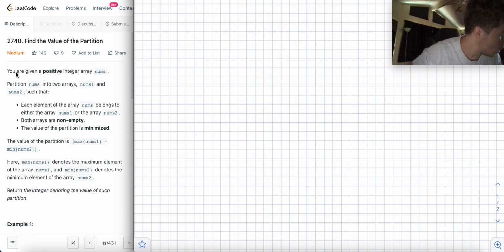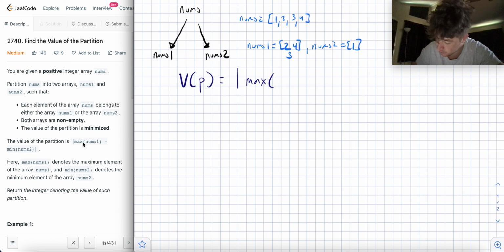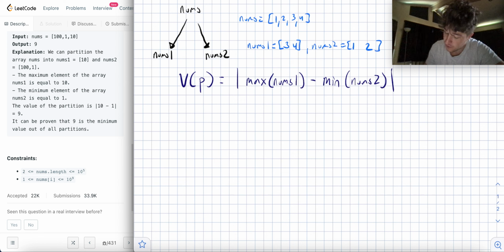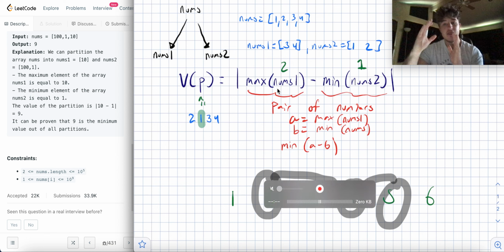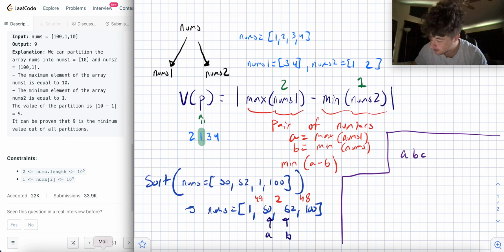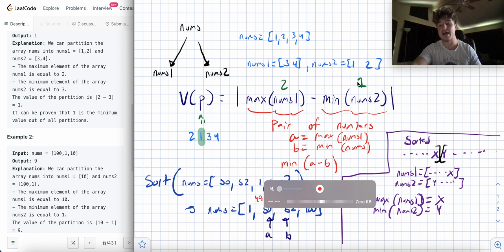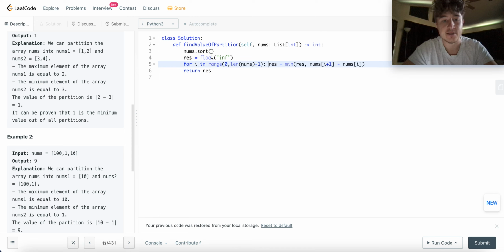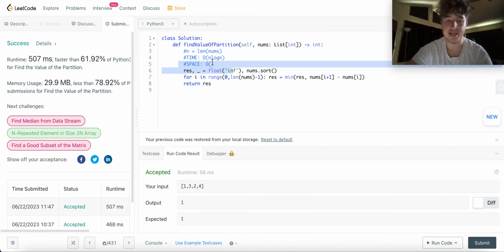Leetcode 2740. Find the Value of the Partition